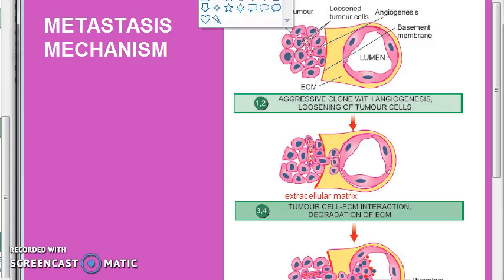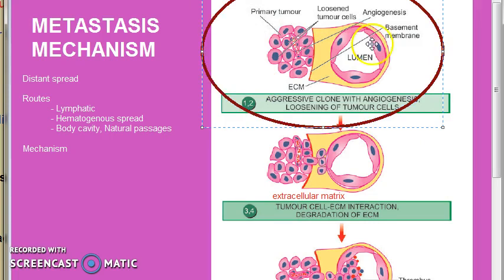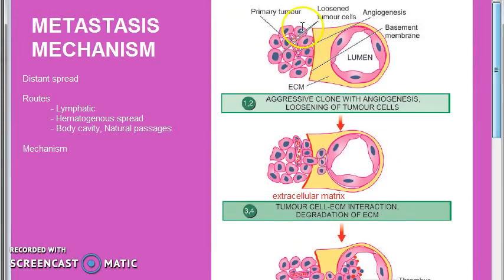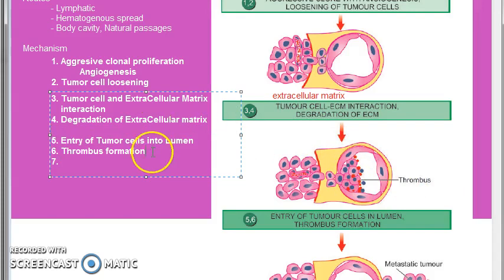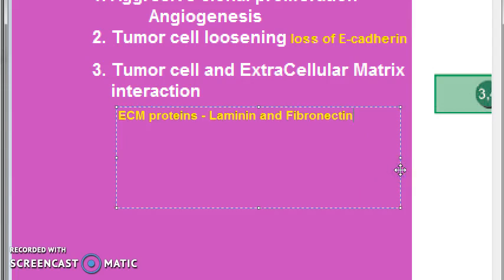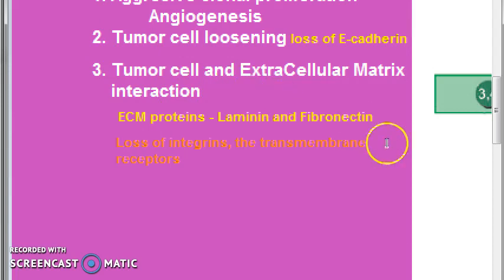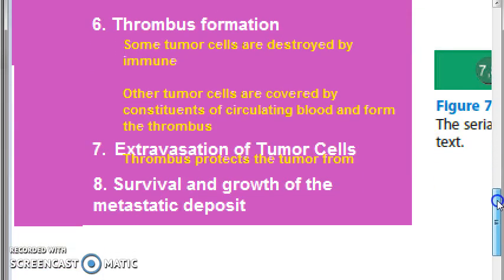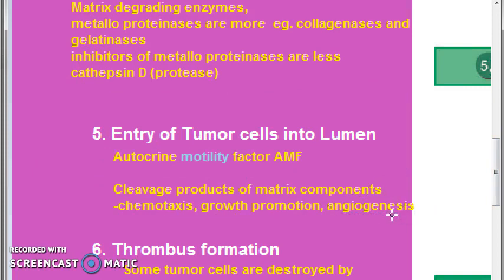Pathology 193 c Metastasis Mechanism 1